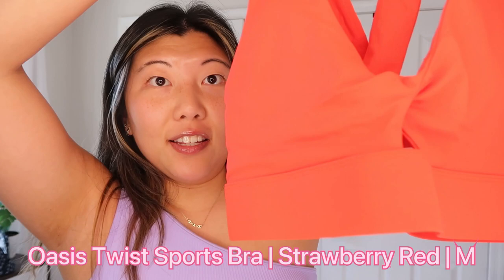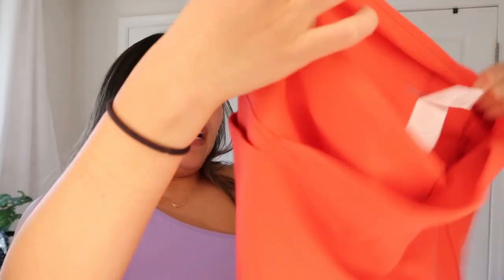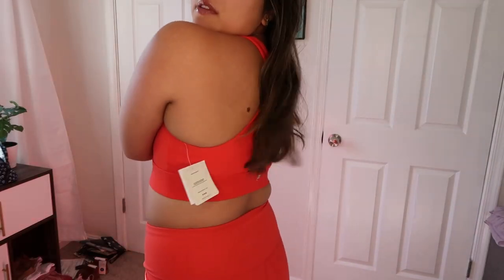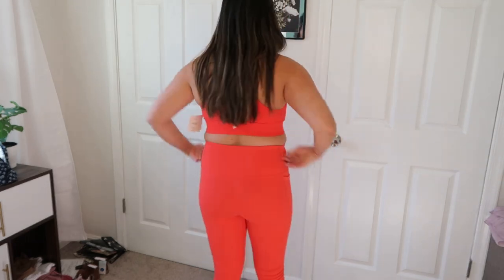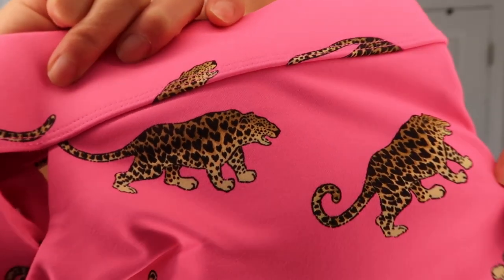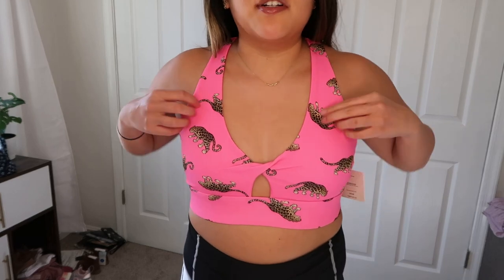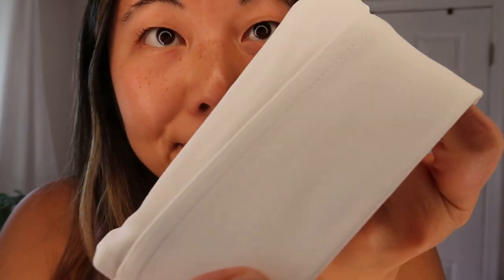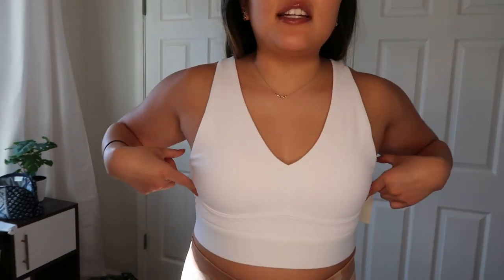TRYING FABLETICS FOR THE FIRST TIME: SIZE MEDIUM REVIEW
Hello welcome back! Happy you’re here :))) Today I’m reviewing a new brand to the channel - Fabletics!! I signed up to be a VIP and those deals cannot be beat! I also purchased some Yitty items so keep your eyes out for that video soon!

Links:
Oasis Twist Sports Bra (Strawberry Red, M): (this is the link to the bra, not sure they still have the color in stock)
Oasis Twist Sports Bra (Wild Hearts, M): Oasis PureLuxe High-Waisted 7/8 Leggings (Black/White, M):